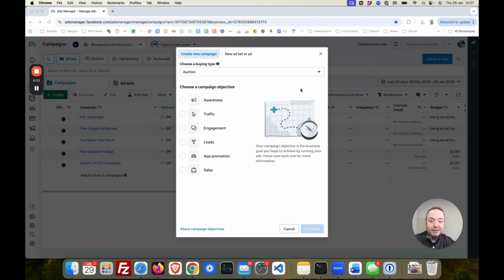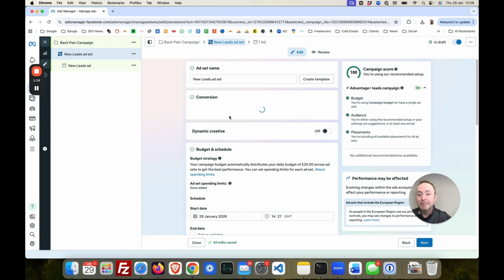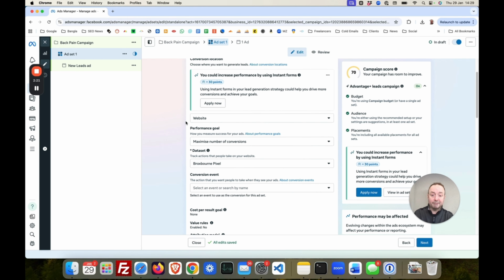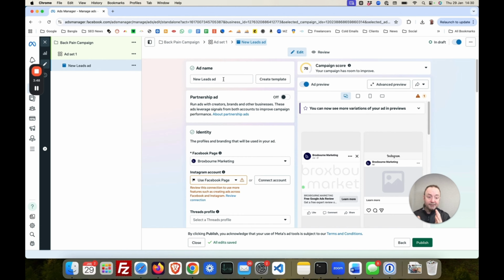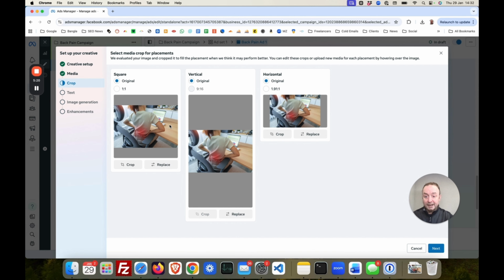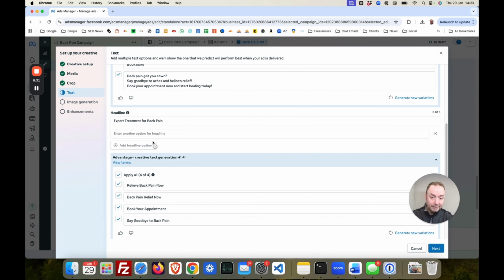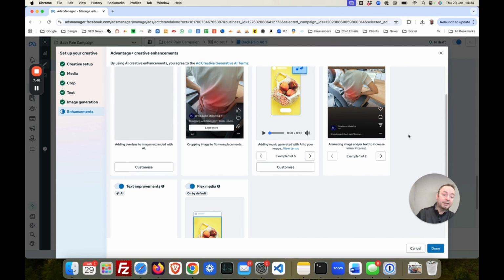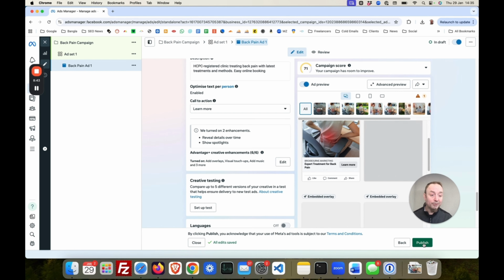Why Boosting Posts Destroys Your Clinic's Budget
Having a social media channel is just the start; this video dives into advanced social media marketing strategies for clinics. We cover how to effectively run meta ads for clinics, manage negative feedback, and track performance using crucial social media metrics. These marketing strategies are designed to help clinics overcome common challenges and optimize their digital presence.

We dive deep into the 3-level campaign structure (Campaign, Ad Set, Ad), the essential metrics you must track (CTR, Conversion Rate, not just "likes"), and a complete protocol for handling patient reviews—both positive and negative— while maintaining confidentiality.

📘 FREE RESOURCE: Download our complete Social Media Guide for Clinics

⏱️ Timestamps:
00:00 - Introduction: Why "Boosting" is destroying your ROI
01:30 - Paid Advertising 101: The "Campaign - Ad Set - Ad" Structure
11:40 - Measuring Success: Engagement Rate & CTR Explained
17:45 - Reputation Management: Handling Positive & Negative Reviews
23:30 - Summary & Your Next Steps

ABOUT BROXBOURNE MARKETING:
We are a healthcare marketing agency based in London, UK. We help clinics, hospitals, and private practices grow leads and sales through advanced digital channels.